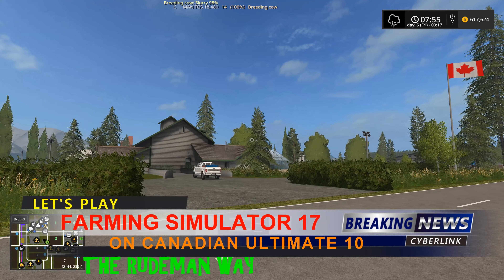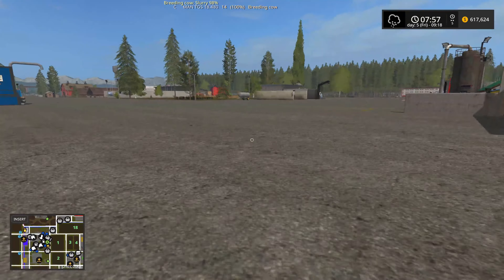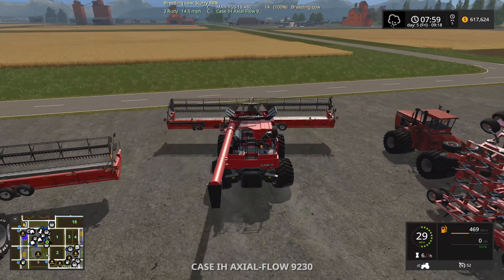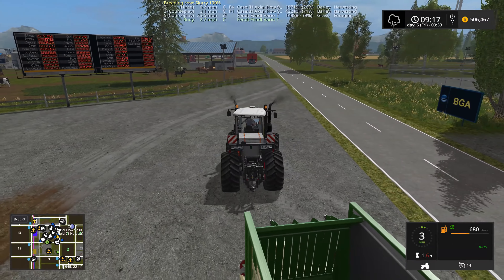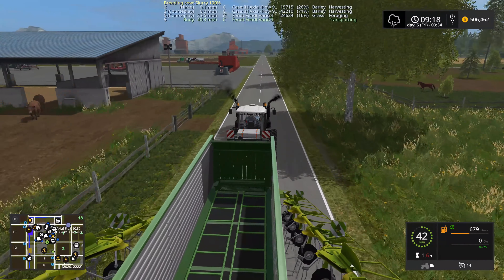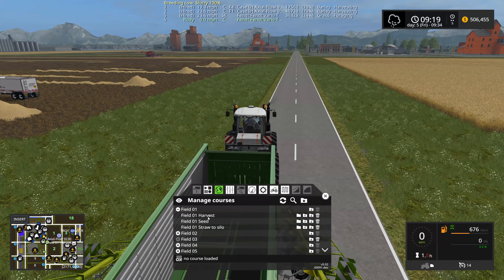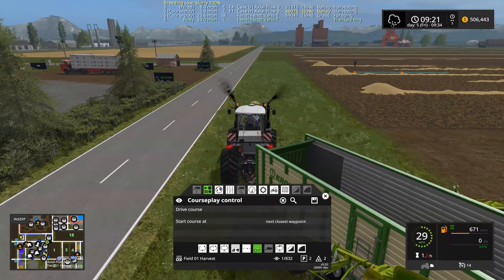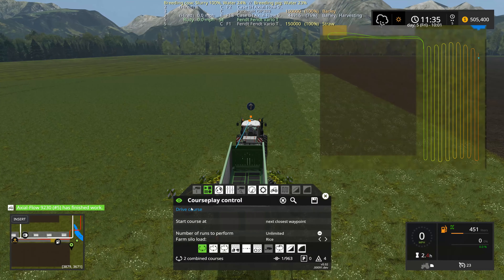Farming Simulator 17 Canadian Ultimate 10 Ep 17